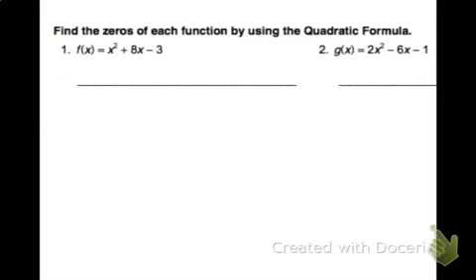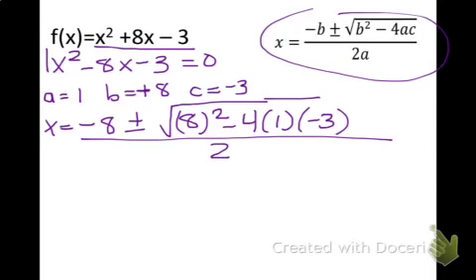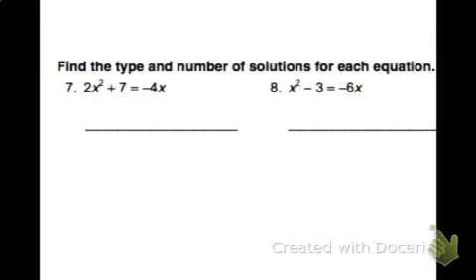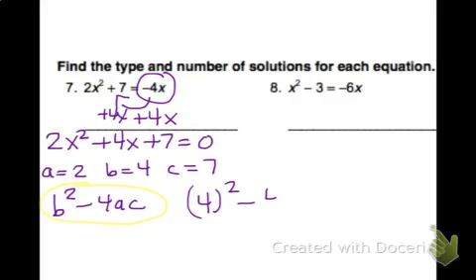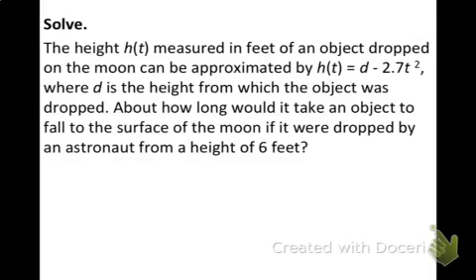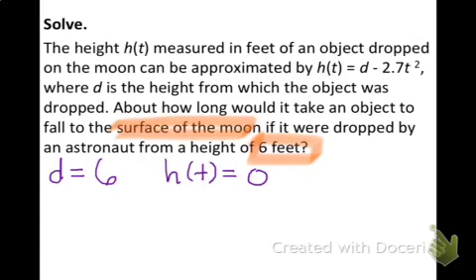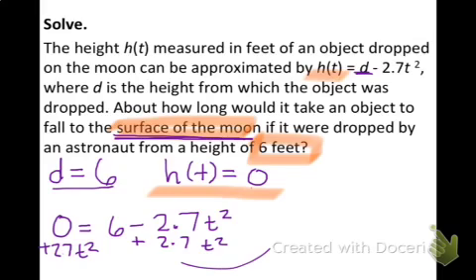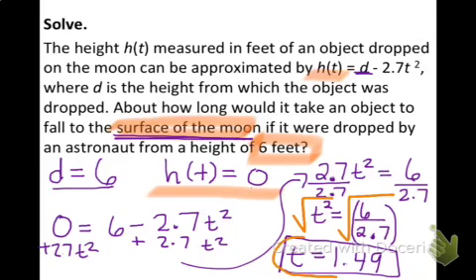Quadratic formula and square roots 2/18